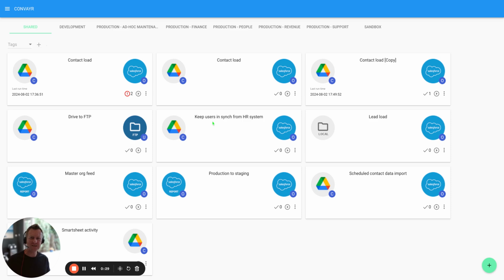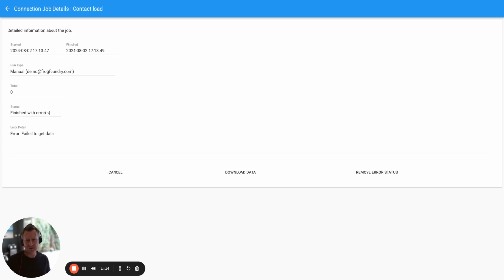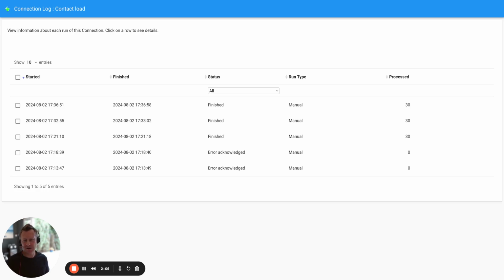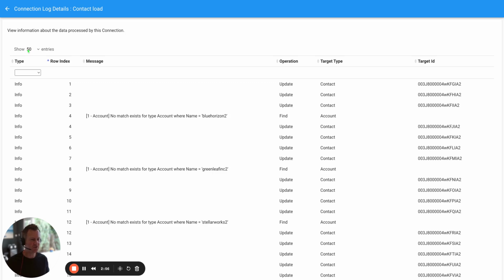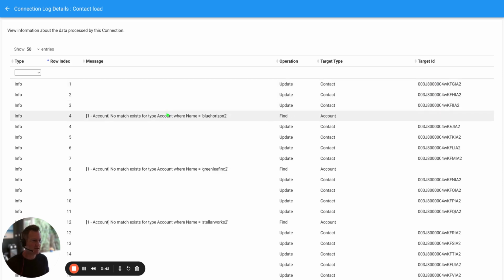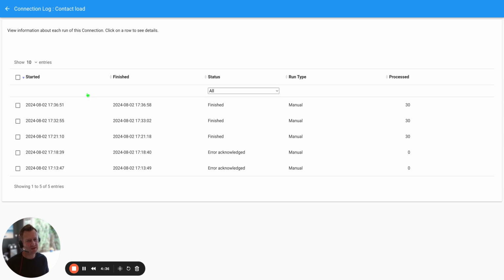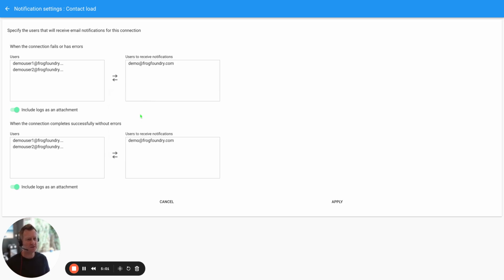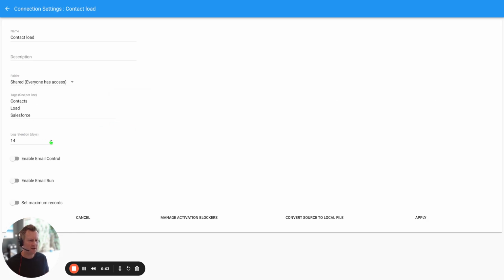ADM105 Success and error notifications